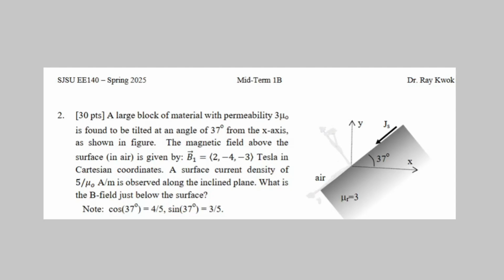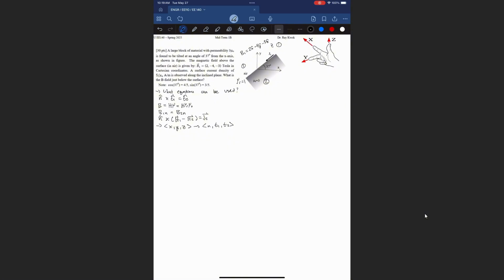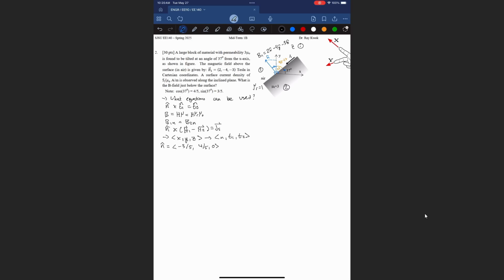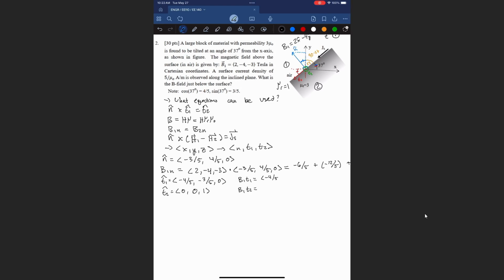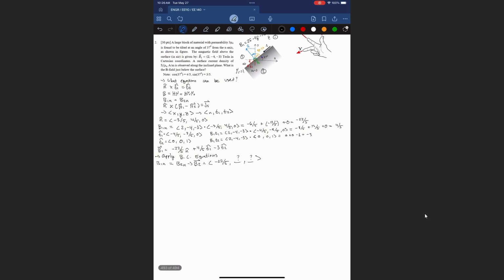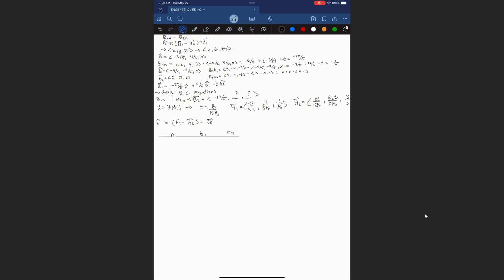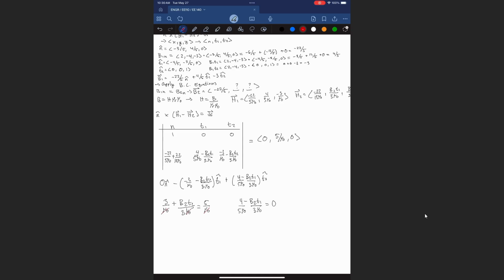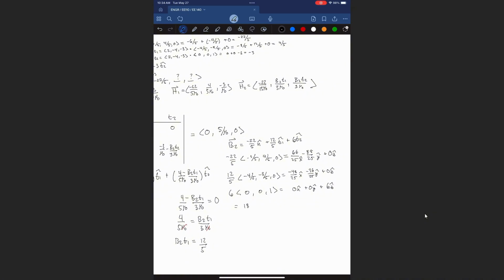EE140 Student Review: Boundary Conditions, Magnetic Field, MT2B Sp25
This is an SJSU student’s explanation of a problem in Boundary Conditions of magnetic field. EE140 is a junior / senior level course in electrical engineering on Electromagnetism, Waves and Transmission Line Theory. Topics covered in this example included Boundary Conditions, Induced Surface Current Density, and magnetic field.  Credit: J. Laron, 2025 @ SJSU.